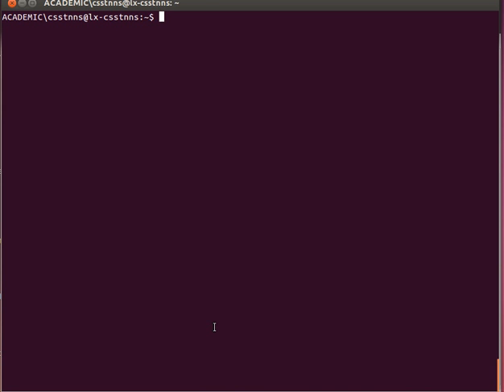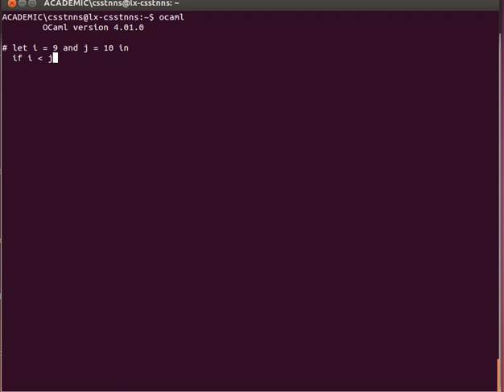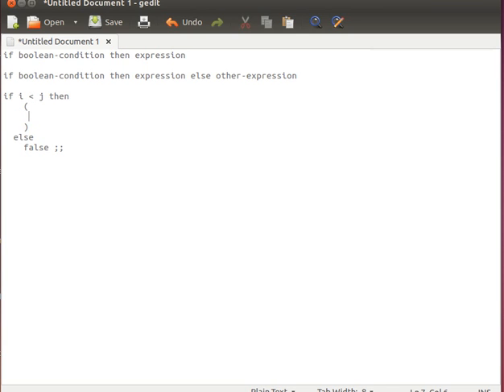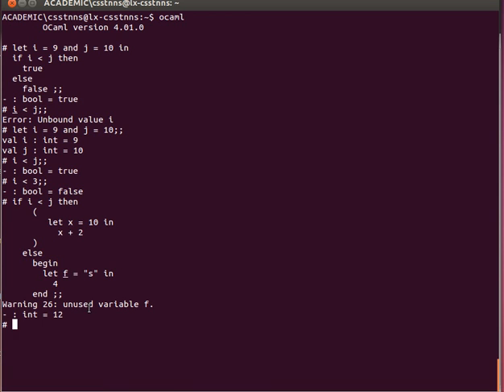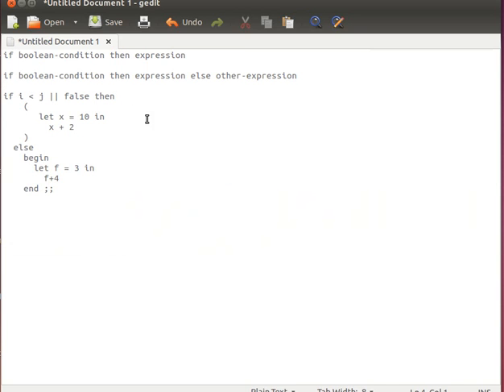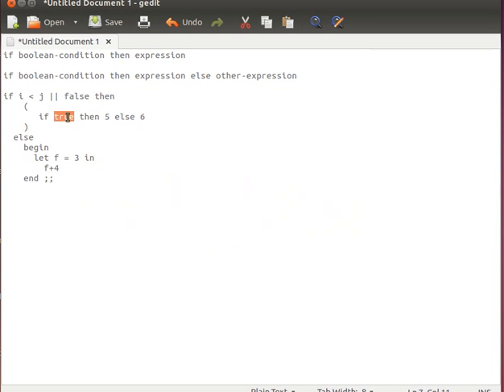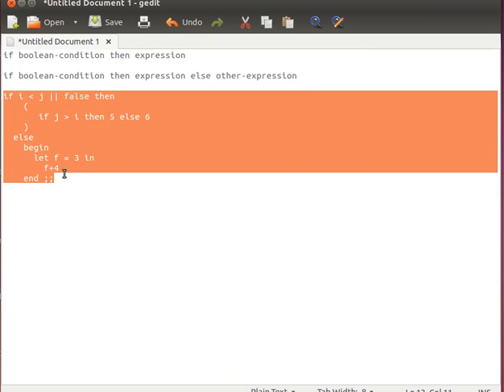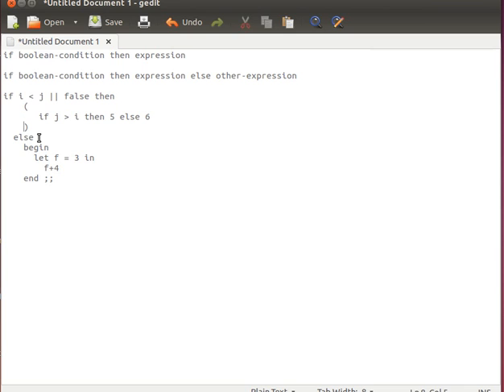OCAML Tutorial 5/33: If Statement (If Expression)